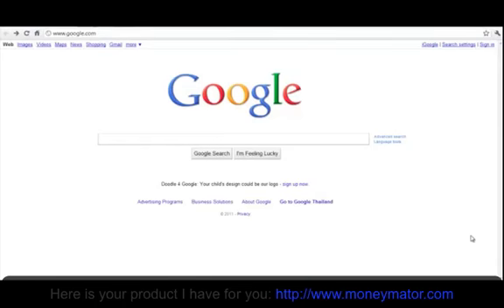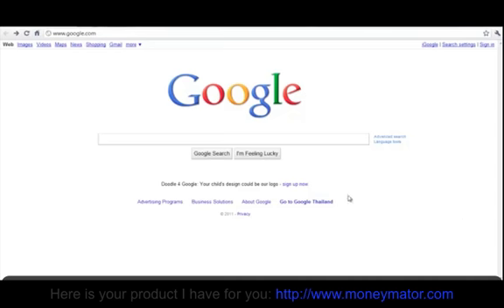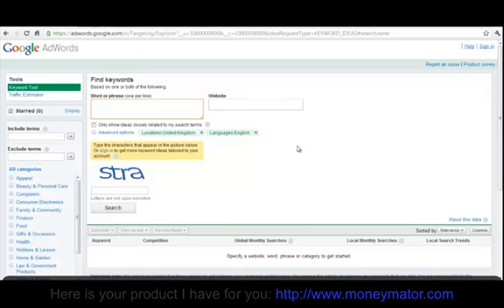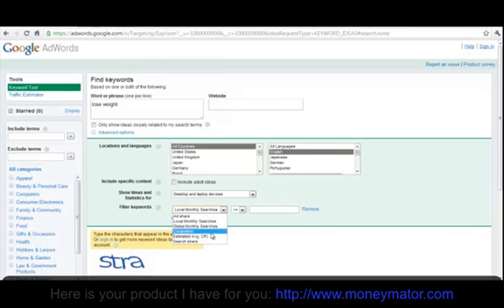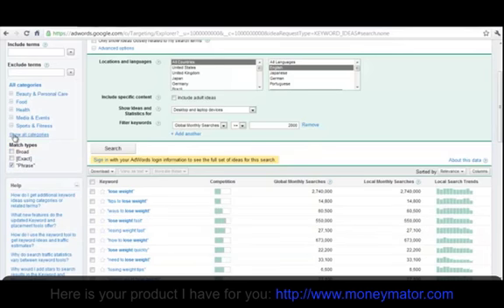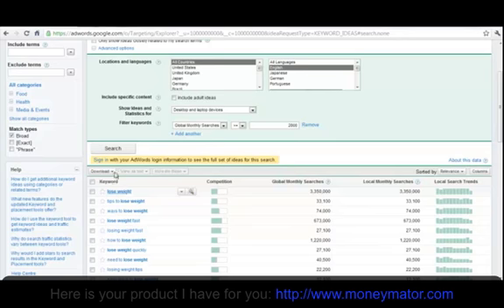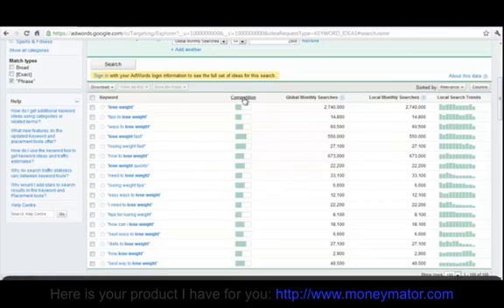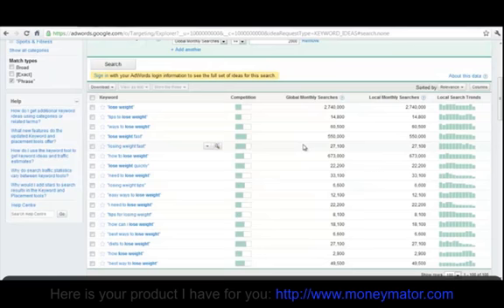Keyword Research For Niche Clickbank Products Part 1